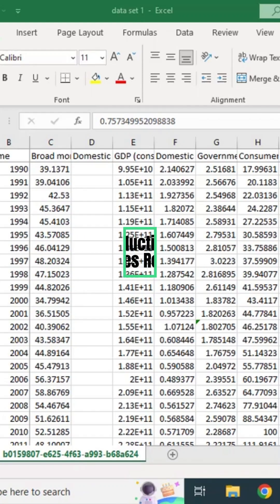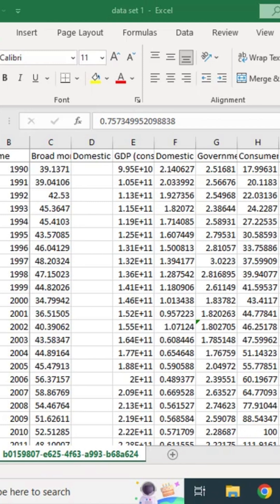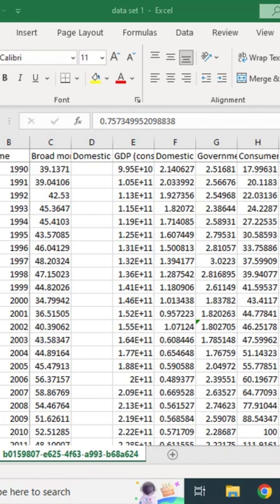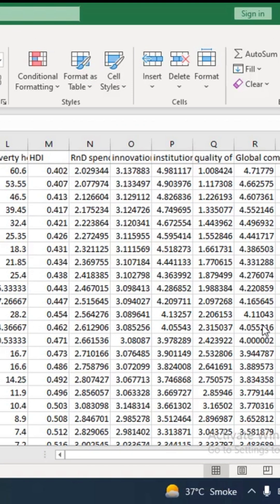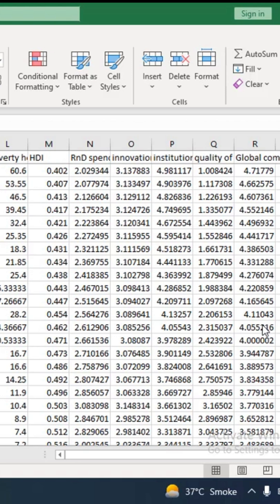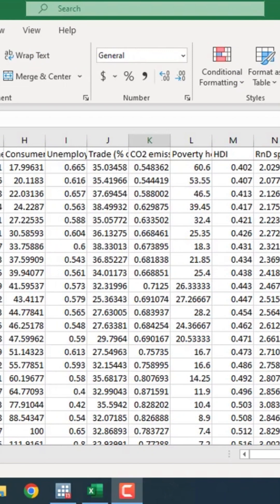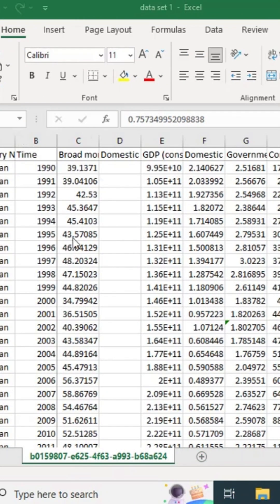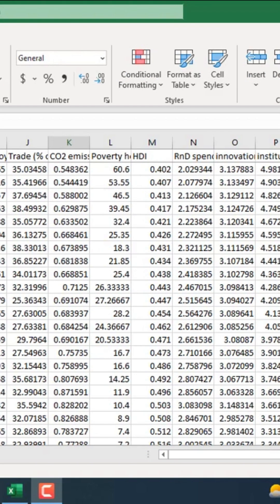Preparing Data for Timeseries Analysis in Excel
This is a short video showing how a time series data should be arranged in the excel file before importing it into any of the statistical software for data analysis.